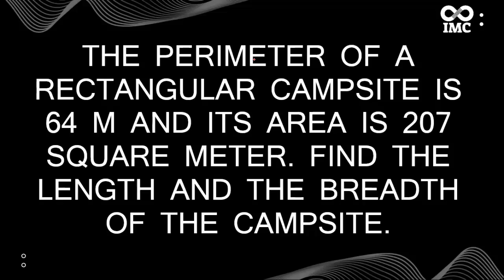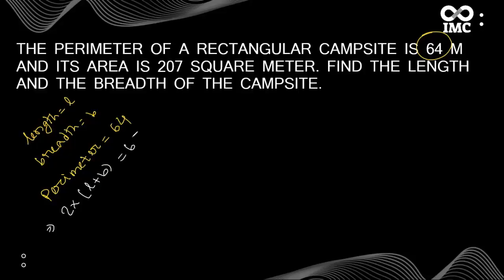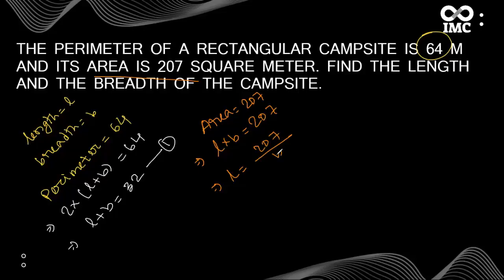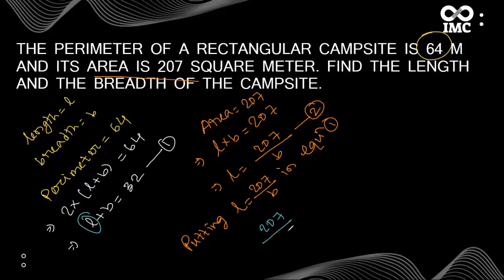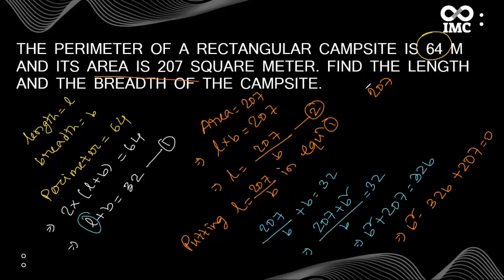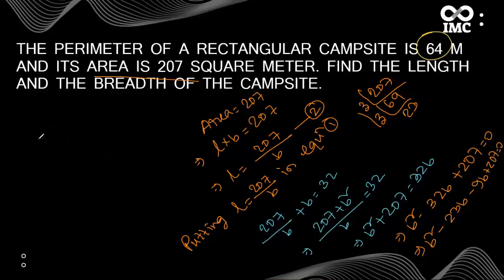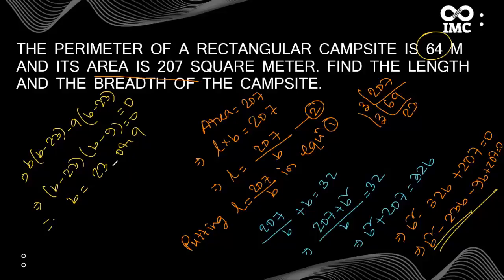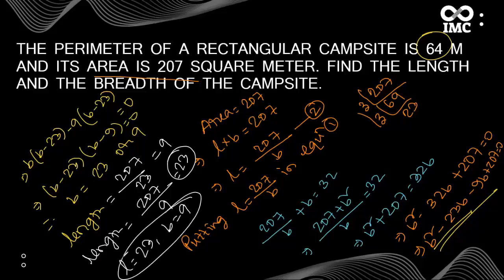Finding length and breadth from Area and perimeter